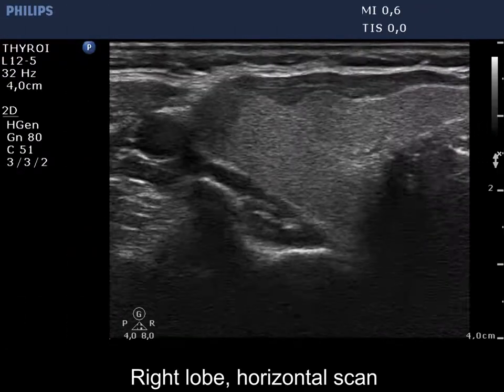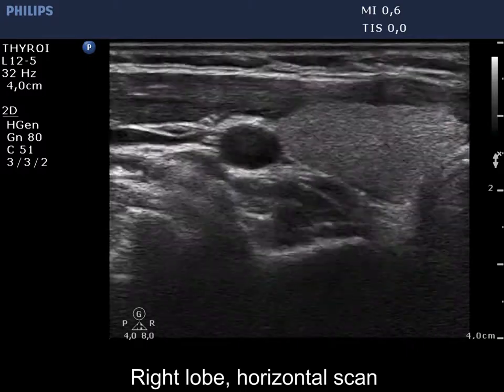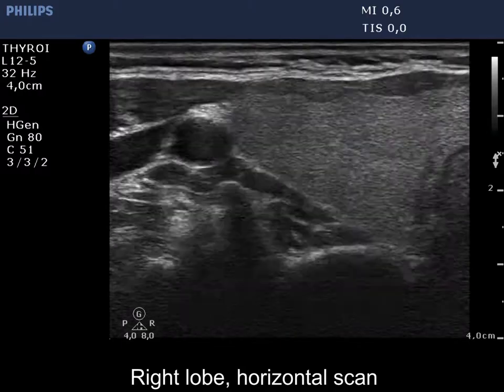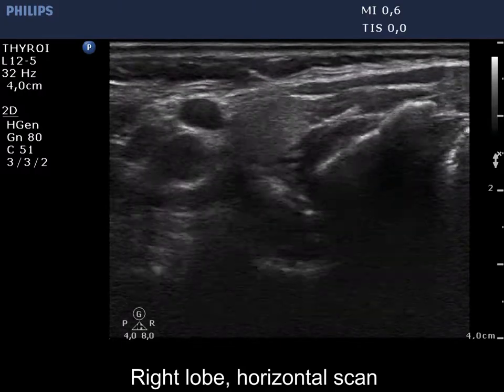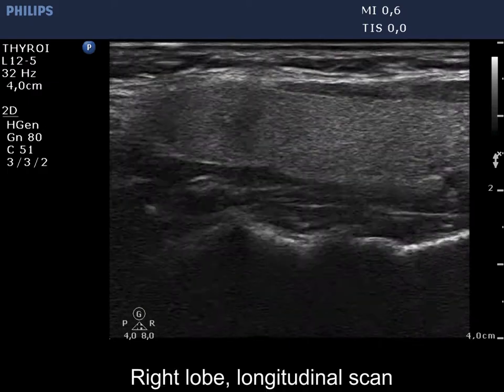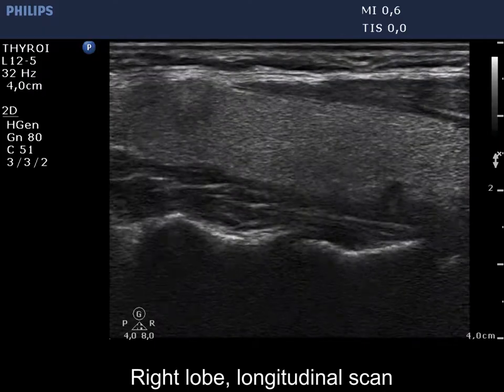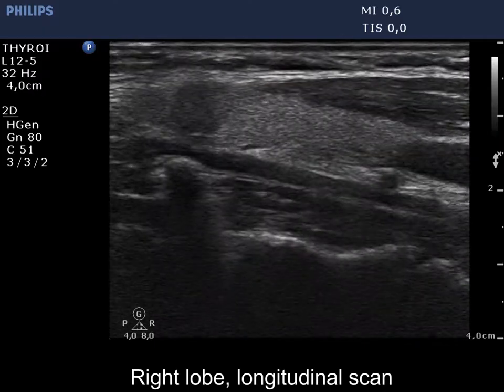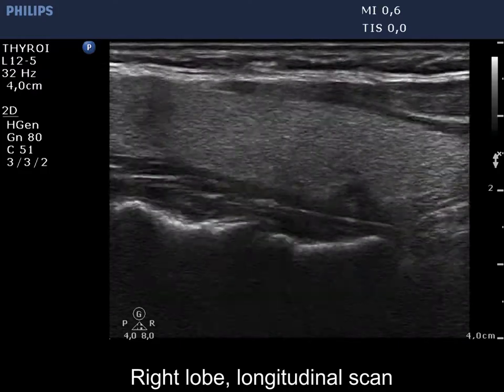Case conp 036